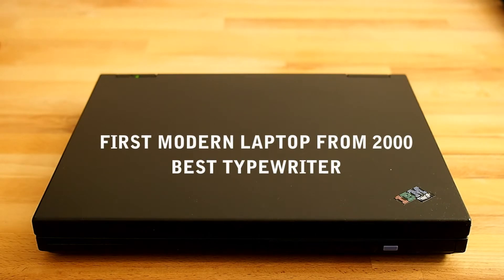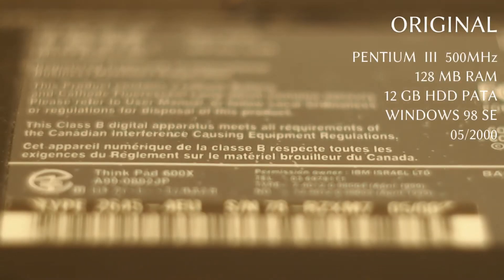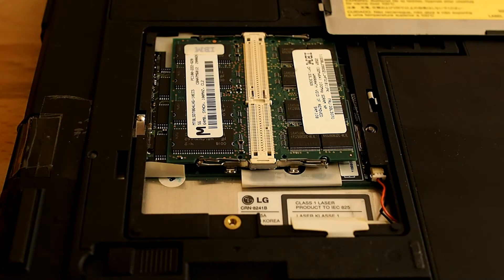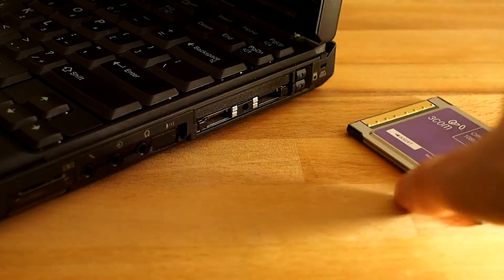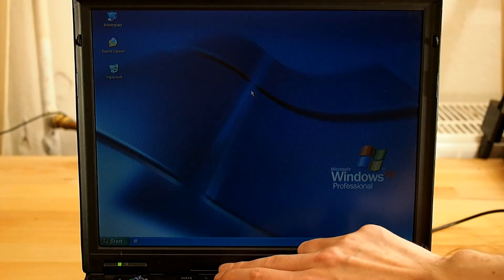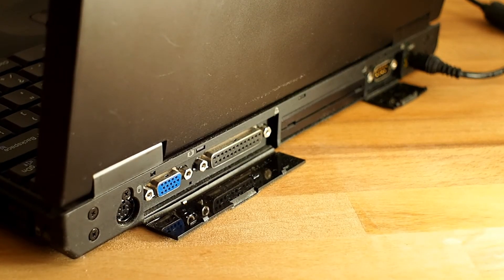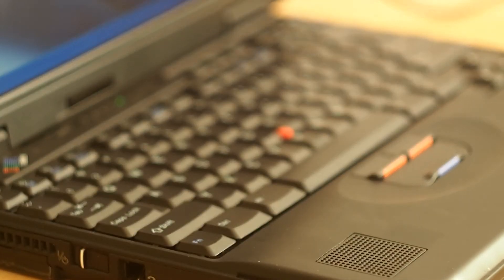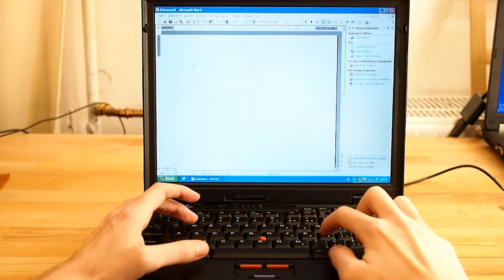IBM Thinkpad 600X - first modern laptop?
IBM Thinkpad 600X from the year 2000 - best keyboard after 17 years. The high tech of yesteryear. Review.